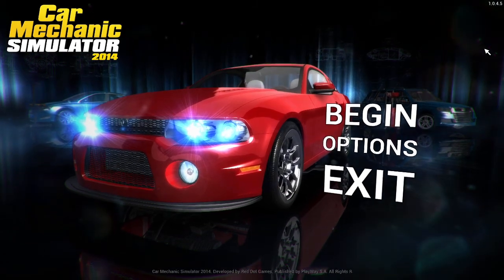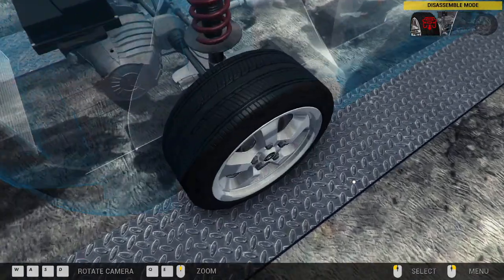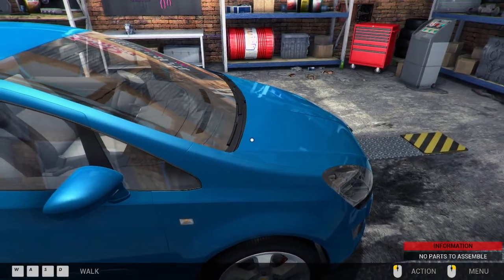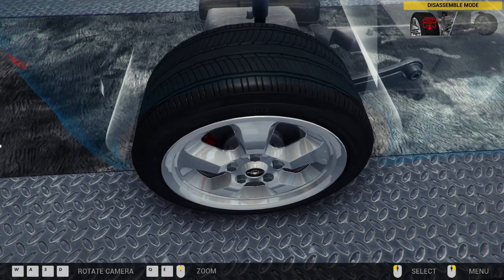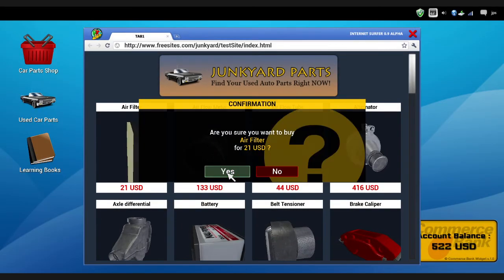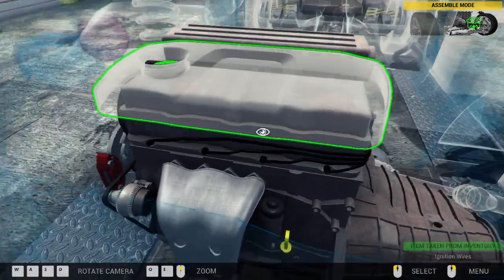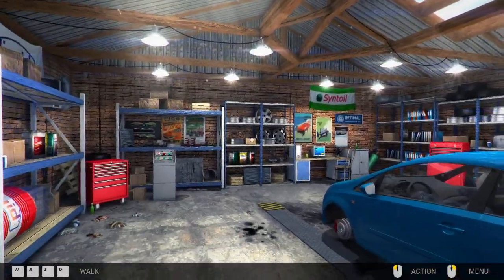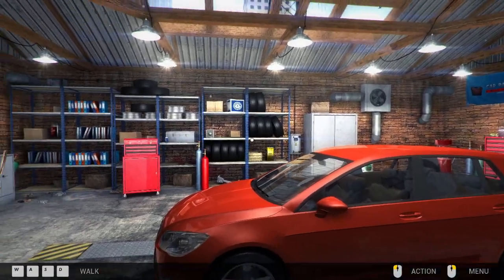Car Mechanic Simulator 2014 Tutorial/Order #1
Had my own take on the first tutorial-like order. With commentary.

Intel Core 2 duo E4500 OC 3.0GHz